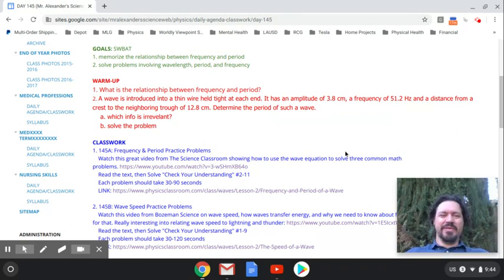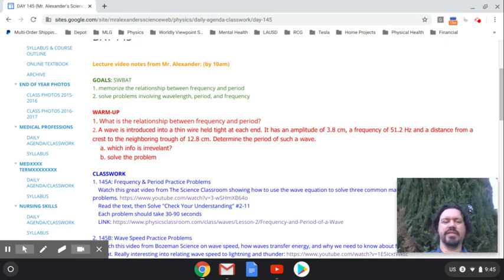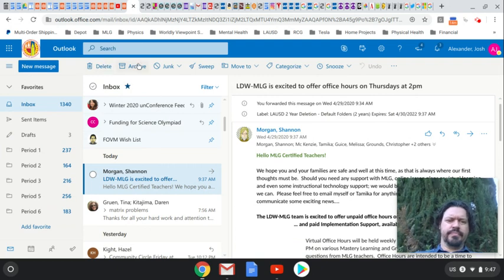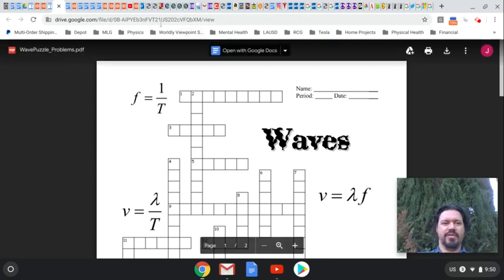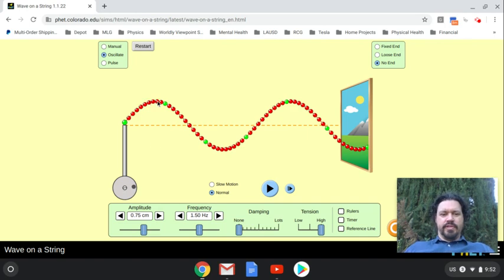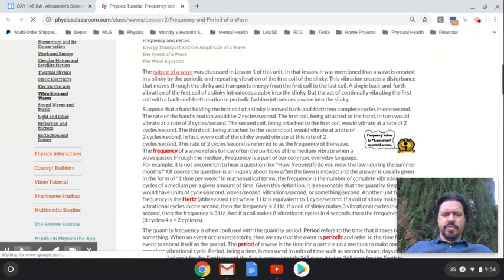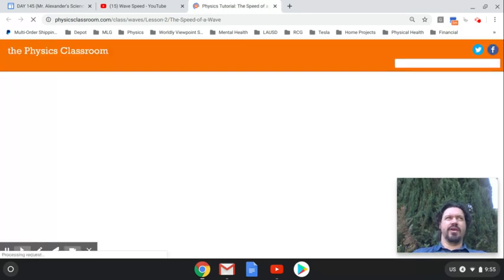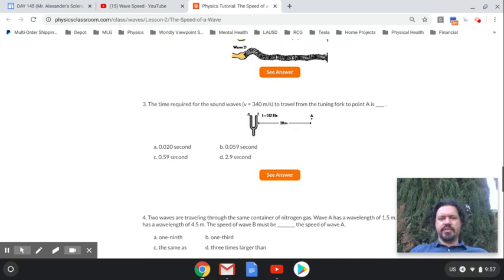Day 145: Wave Equation & Problem Solving